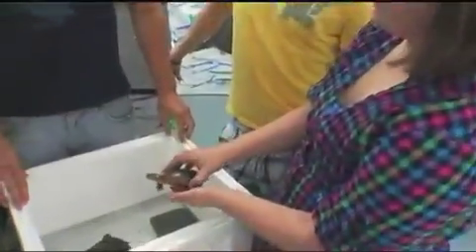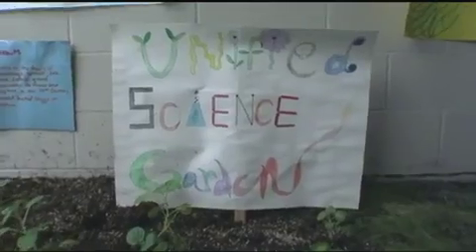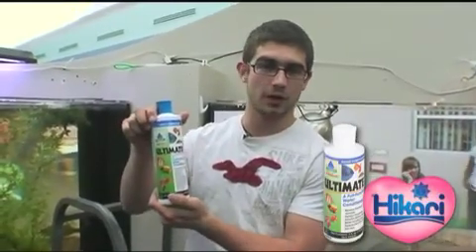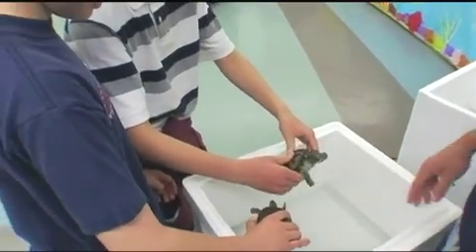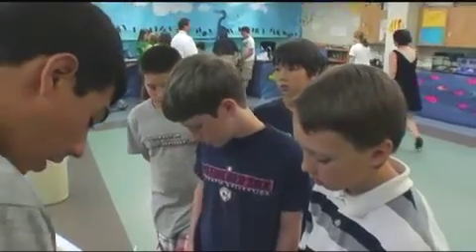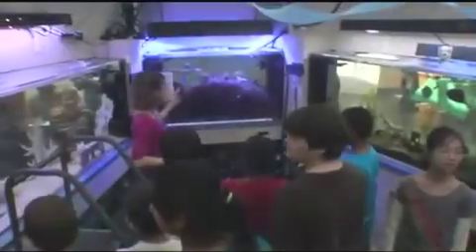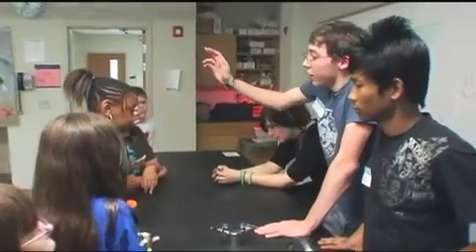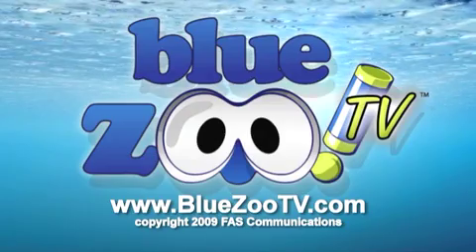Blue Zoo TV visits Gates Chili High School (Part 2)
Blue Zoo TV visits Gates Chili High School in Rochester NY...where aquatics has become part of the science curriculum. Over 400 5th grade students have come to learn "hands on" about aquatics from High School students in their Aquatic Atrium Tours.